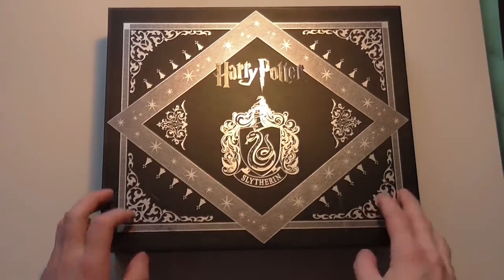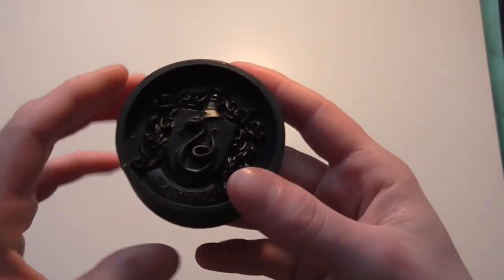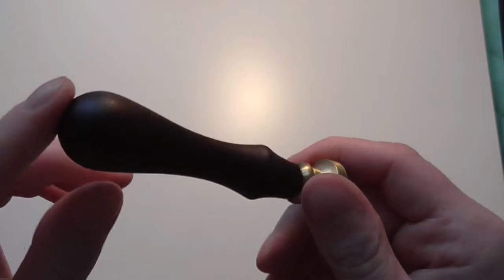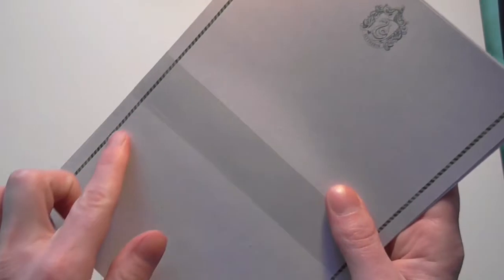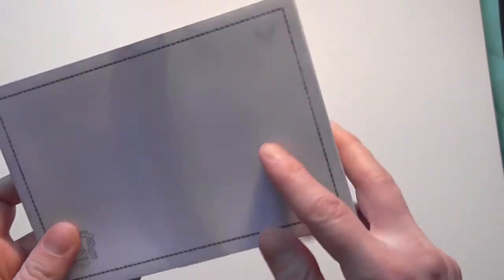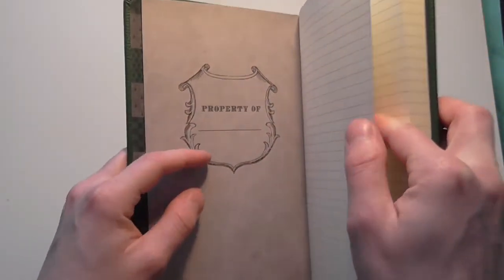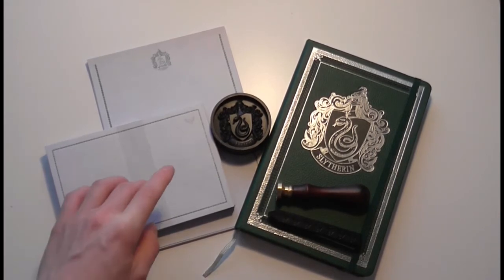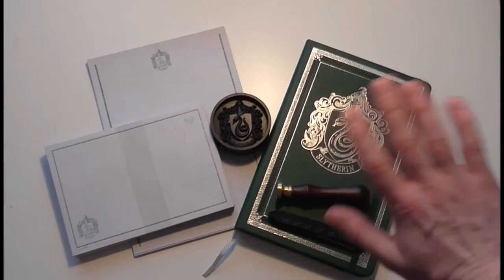Harry Potter Stationary Unboxing | Slytherin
Hey guys!
In this video I am unboxing the Slytherin Stationary set that I've got. As from what I've seen you can either get this stationary set in Hogwarts, Gryffindor or Slytherin. I, of course, picked Slytherin since that is my Hogwarts house.